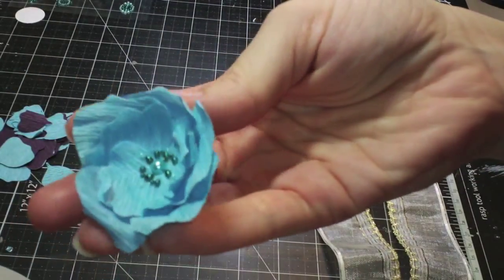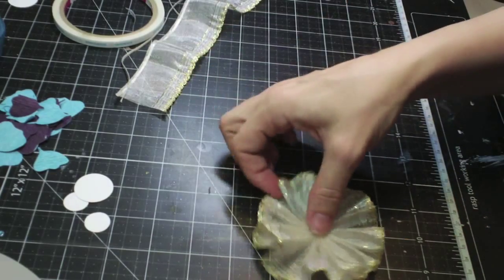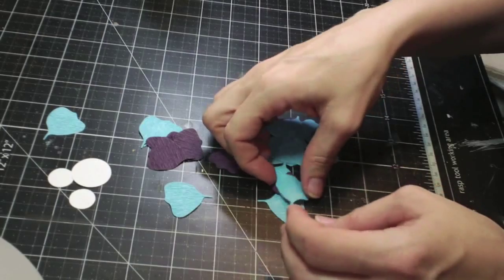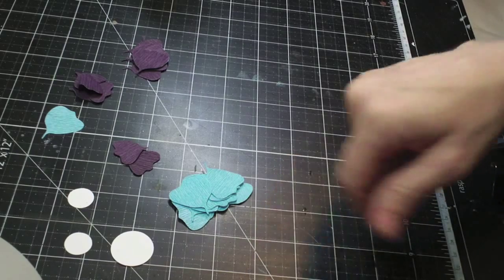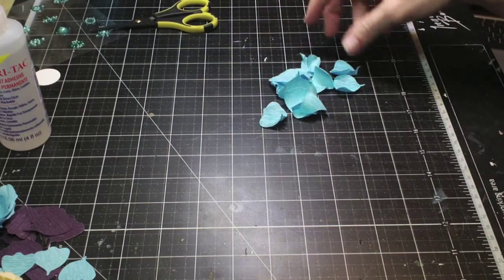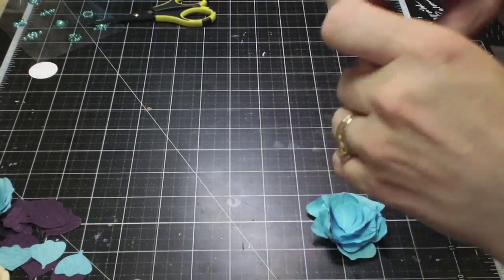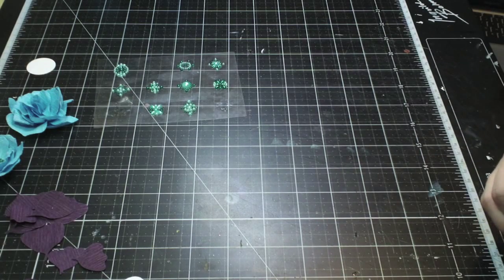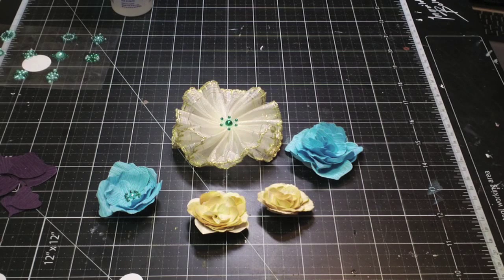Swirlydoos Scrapbook Kit Club - Marion Smith Bloom Tool Technique Video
Rae shares some ways to use the Swirlydoos Scrapbook Kit Club, April 2014 flower making add on using ribbon, crepe paper, and the Marion Smith Bloom Impressions flower tool. Be sure to check out swirlydoos.com to see all we have to offer! We have kits, and online store, a fabulous scrappy community and hundreds of FREE tutorials!